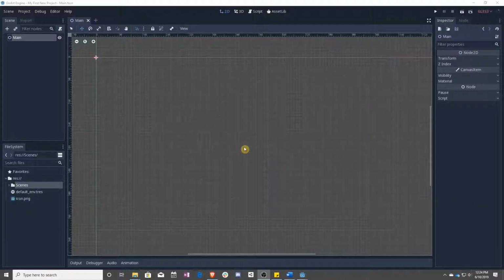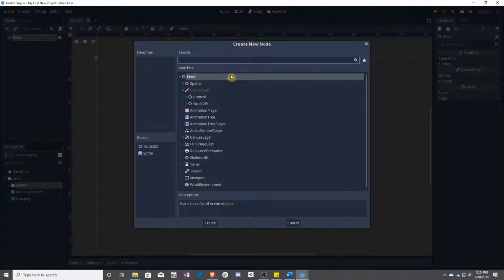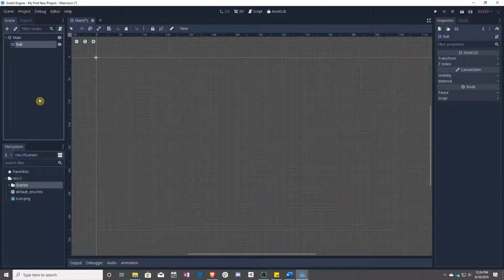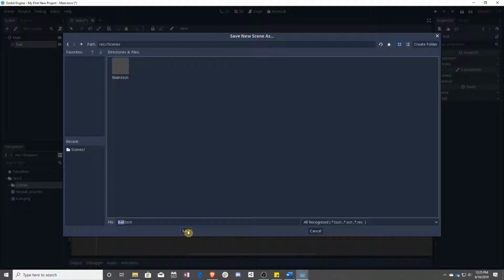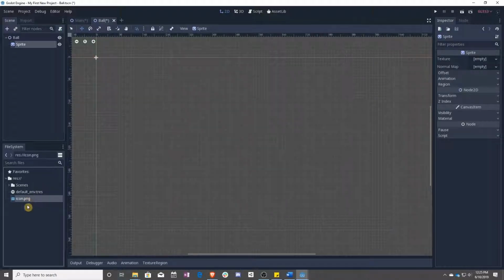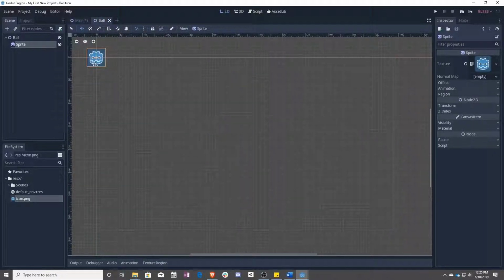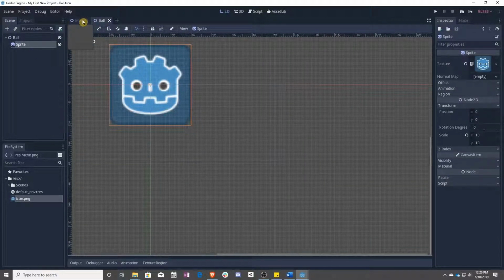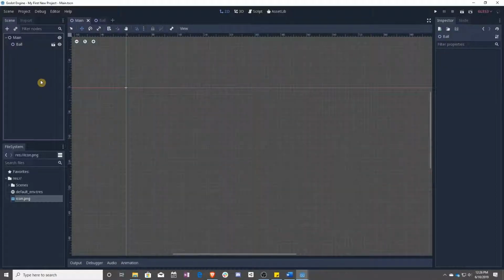Godot 3.1 Visual Scripting - Lesson 5 - Creating and Using Nodes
In this lesson we teach you how to create and use nodes in Godot, and how to save them into Scenes which can be reusable and editable throughout your project.